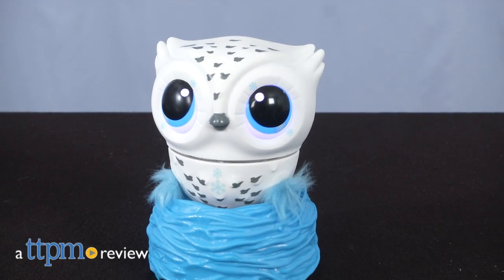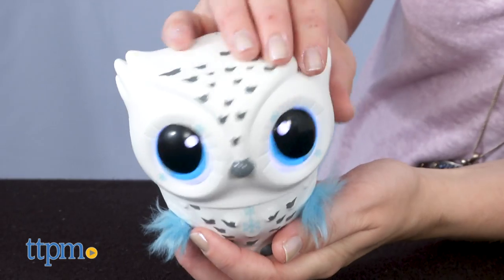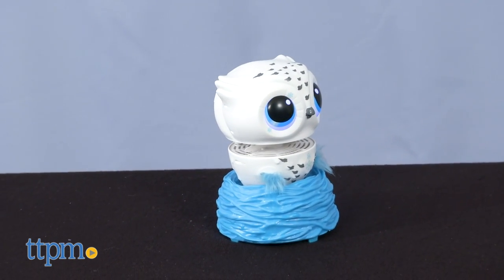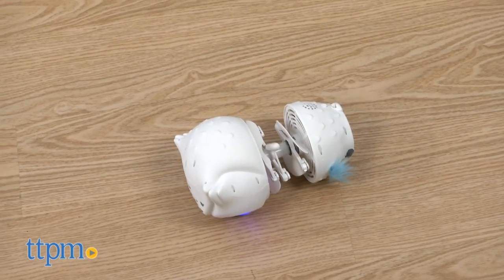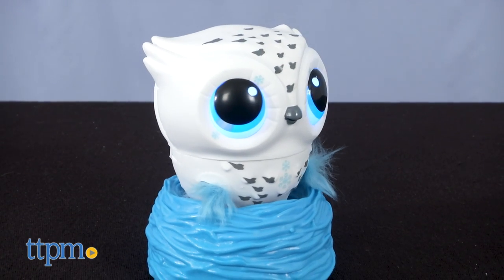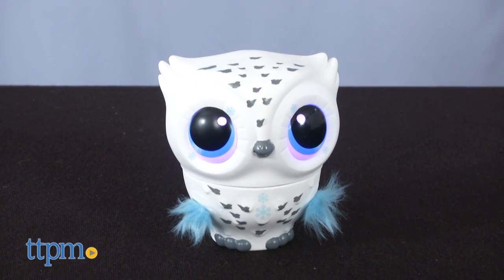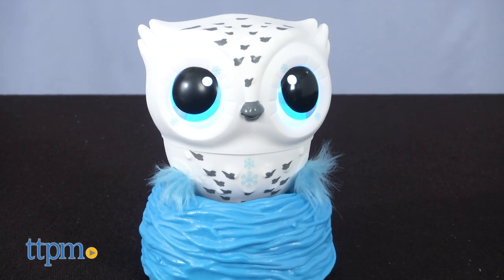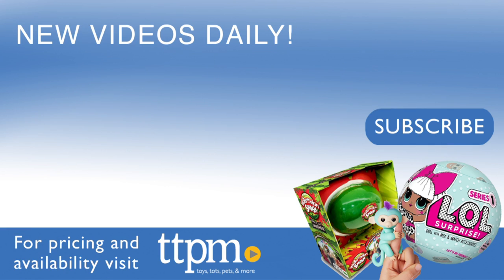Owleez Flying Radio Control Owl Review from Spin Master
NEW Owleez from Spin Master! Teach this baby owl how to fly! And then play games with it! Touch sensors activate different responses. Once your owl learns to fly, reset it and teach it all over again. See more in this video review. For full review and shopping info

Product Info: This baby owl wants to learn how to fly, and play games, and sing, and so much more. Owleez is an interactive baby owl that needs your help to learn to fly. And when you're not teaching it to fly, there's a lot of interactive play thanks to three touch sensors on the forehead, beak, and belly.